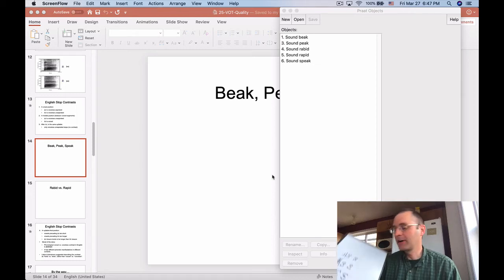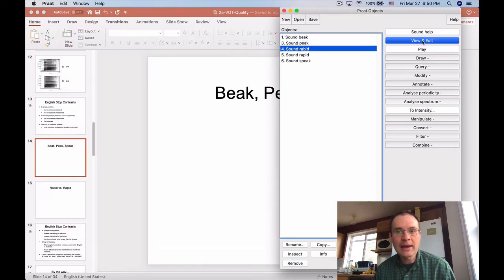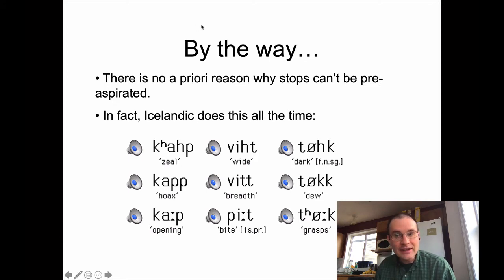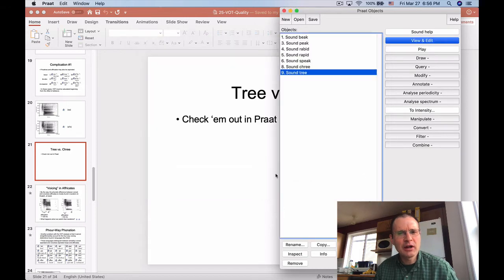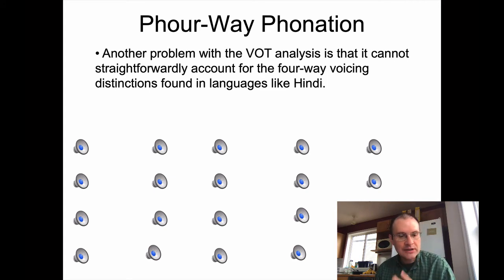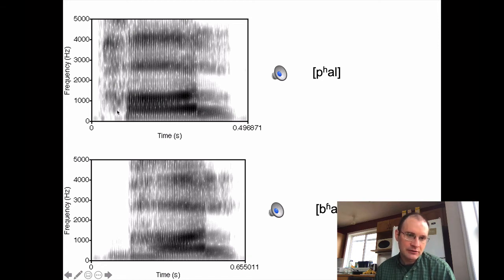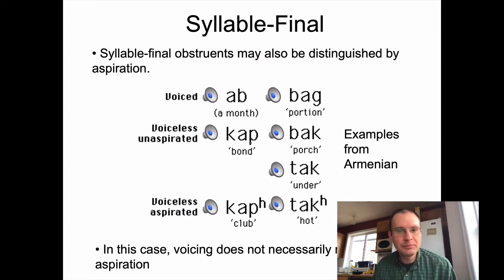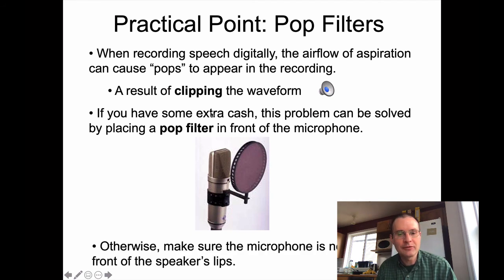Ling 341 - Intro Phonetics - VOT, part 3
Voice Onset Time, Acoustic Phonetics